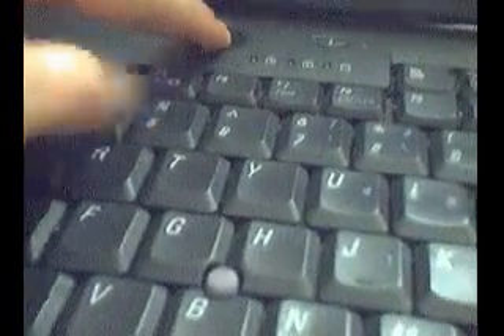laptop startup problem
my dell latitude c610 won't startup!